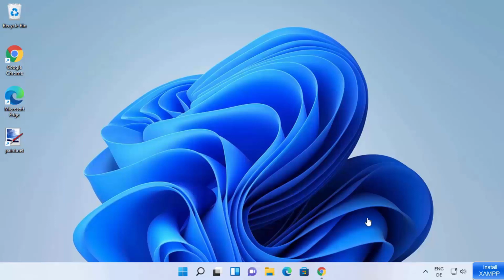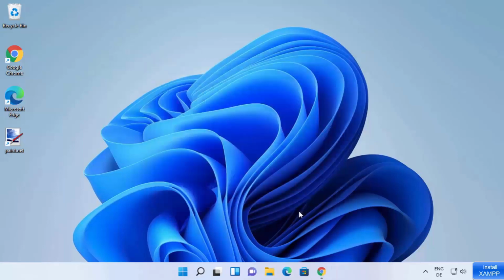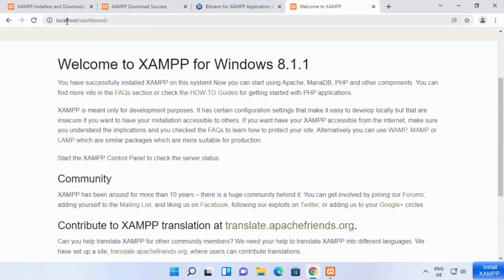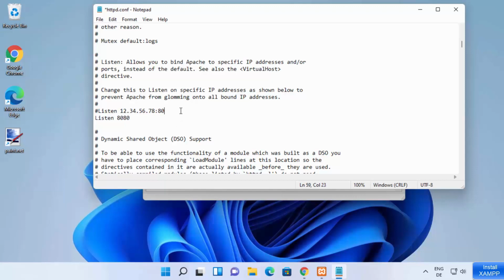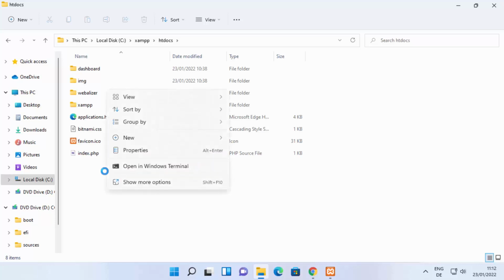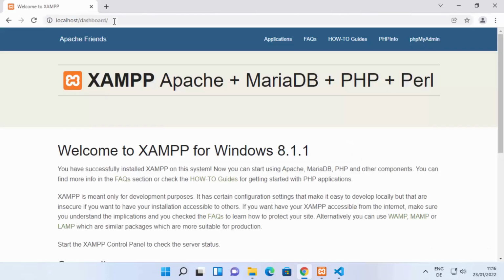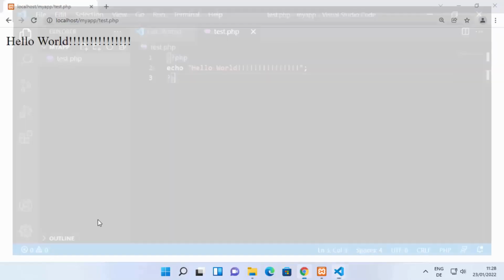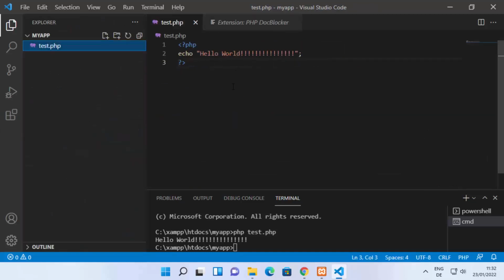How to Run PHP file on localhost on Windows 11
In this Video I will show How to run PHP file on windows using XAMPP, How to Install XAMPP Server on Windows 11.  Installing XAMPP server on Windows 11 is easy. I addition I will cover the following topics : Xampp Not Starting in Windows 11
How to Install XAMPP for Windows: 11 Steps, Make WAMP work on Windows 11, XAMPP/WAMP Apache Won't Start In Windows 11 Solution, Install XAMPP for Windows, wiki, how to articles, how to instructions, how to install xampp on windows 7 32bit
installing xampp on mac, how to install wamp server windows 11,
XAMPP : Couldn't start Apache (Windows 11)

In this video I am going to  show How to Set Up PHP Development environment in Visual Studio Code in windows 11. I am also going to show ow to debug your python code using vs code. This process will also cover How to Install PHP and Visual Studio Code for Windows 11. You are goint to Learn how to use the  Visual Studio Code which is a cross-platform, free, and open source for all your PHP development. We will see how  to add PHP Extension in VScode, add linting, add debugging and more.